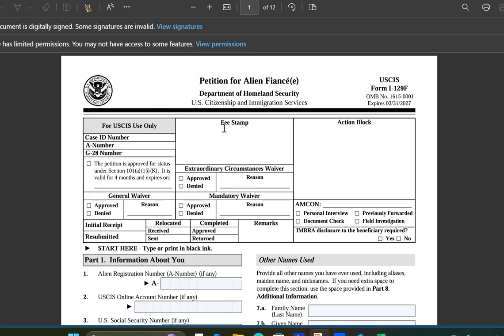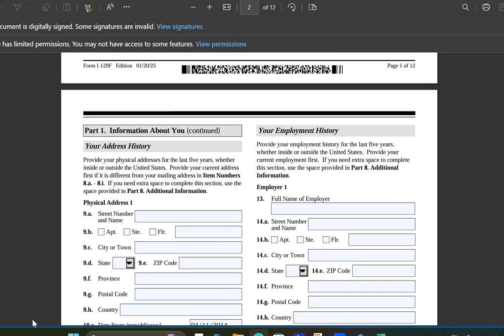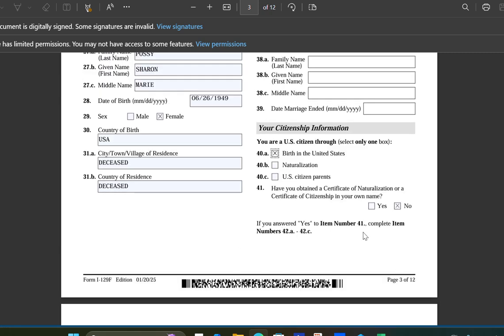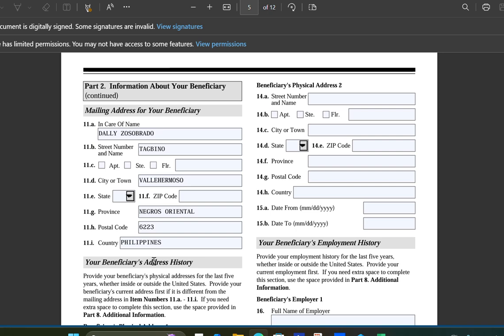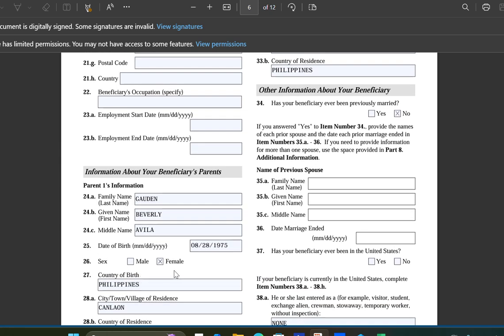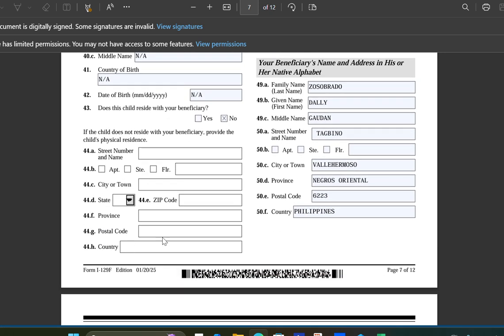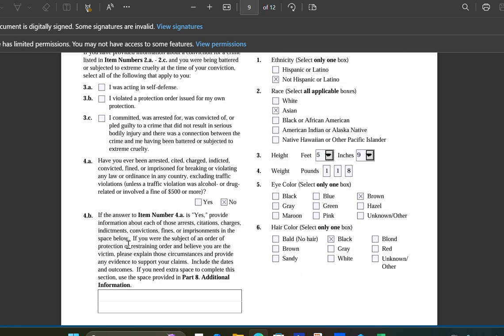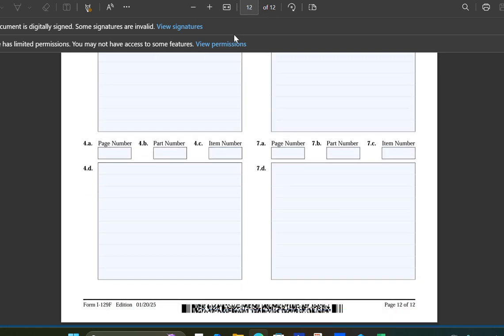How to fill up the I-129f Form Fiancé K1 Visa (2025) Edition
Since I got approved my k1 visa processed I think of sharing this with you guys to help you out. Make sure to double  triple check before you submit the form so that you don't encounter issues in the long run process with interview.